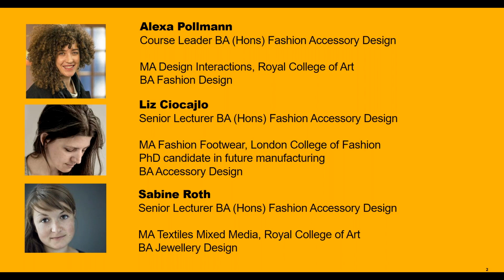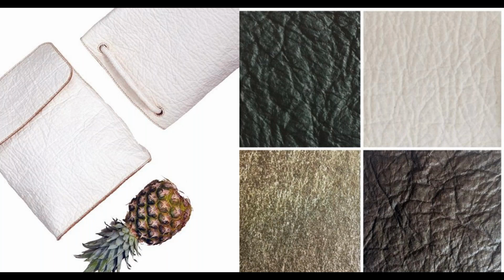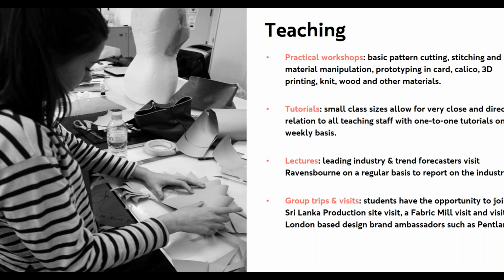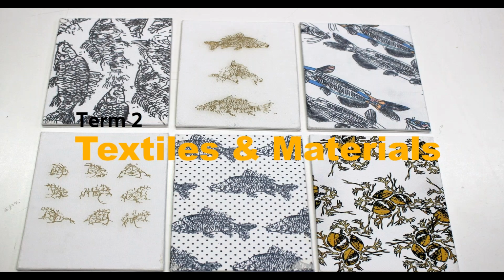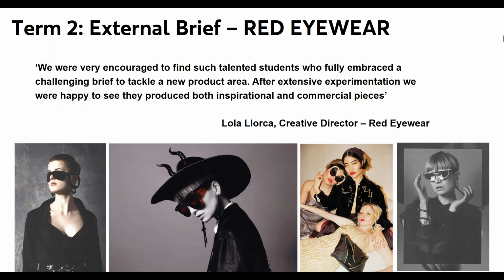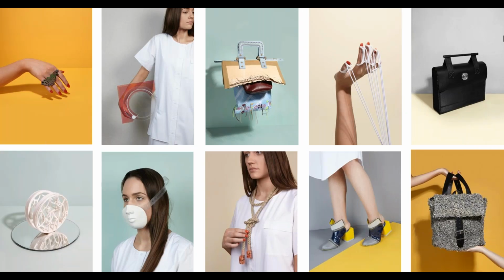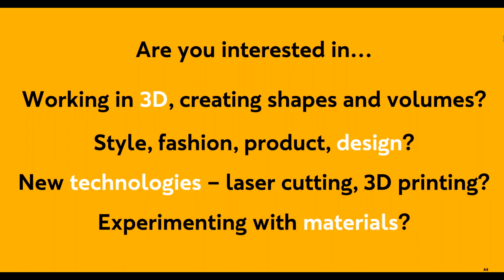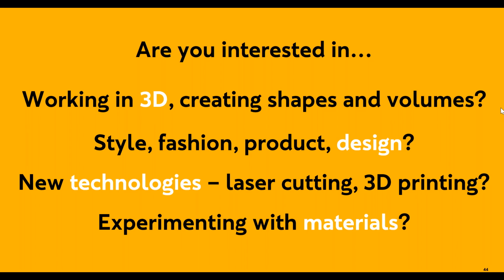BA (Hons) Fashion Accessory Design & Textile Futures experience at Ravenbsourne University London